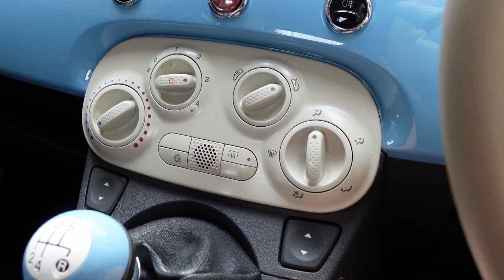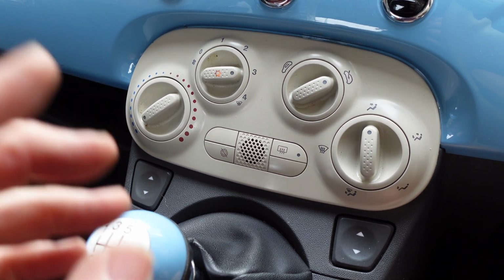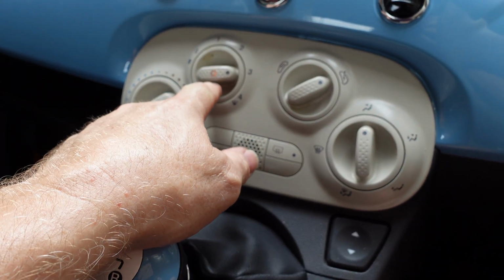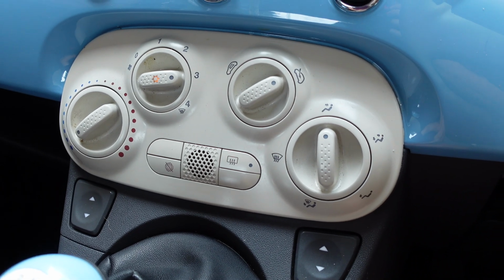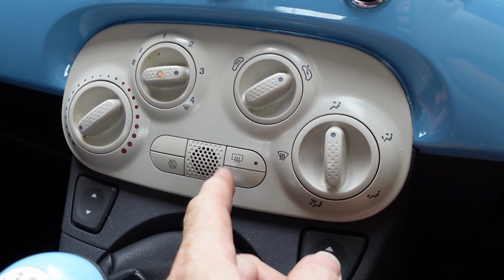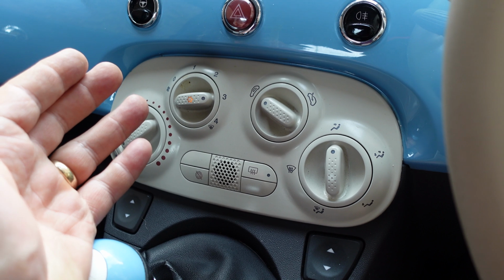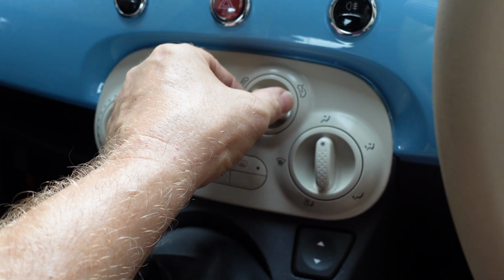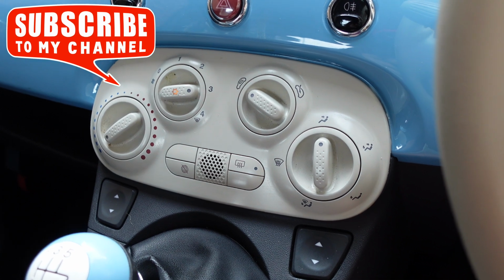How to save fuel when you use A/C or Climate control in your car. Any car with airconditioning.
An easy and obvious way to save money when using air conditioning in your car on a hot day.